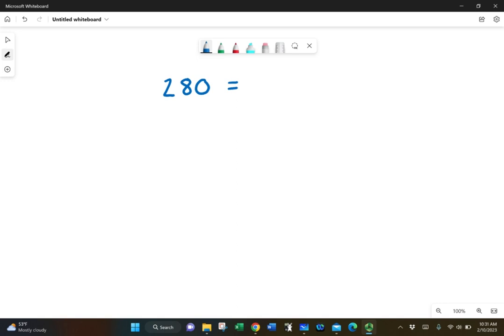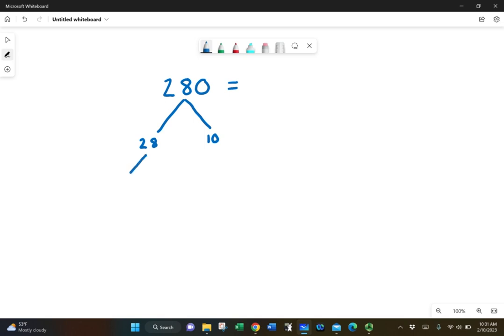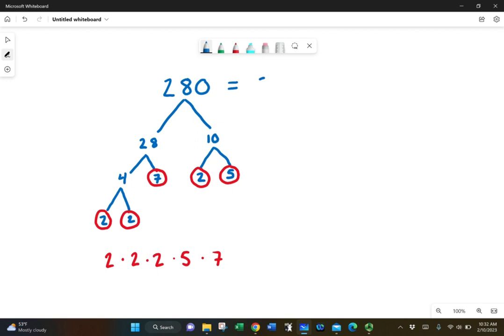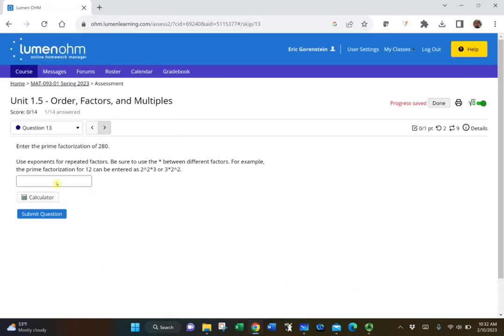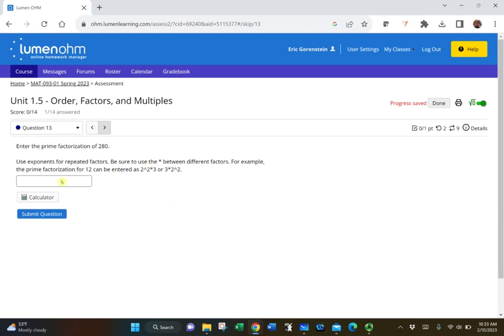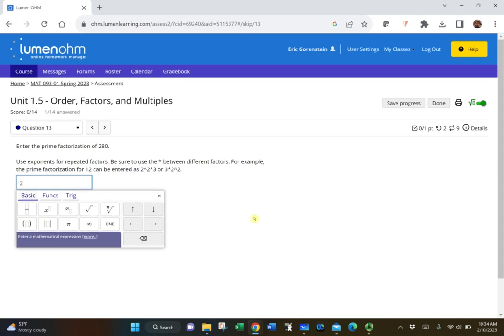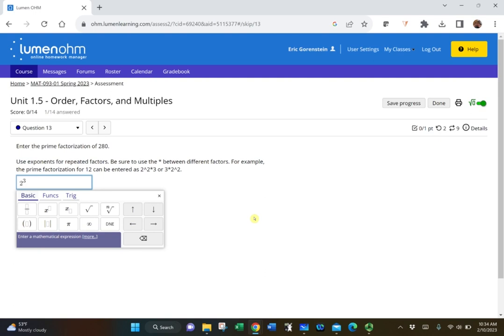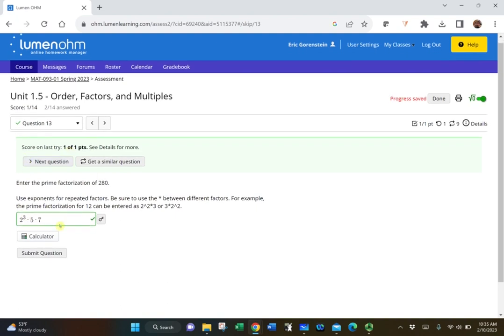Prime Factorization and Typing the Answer Into Lumen